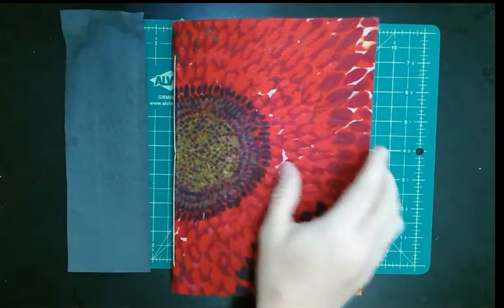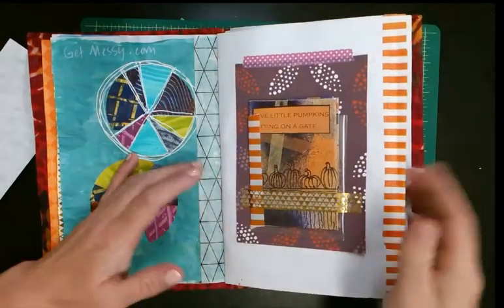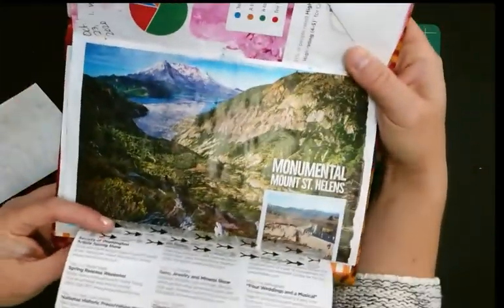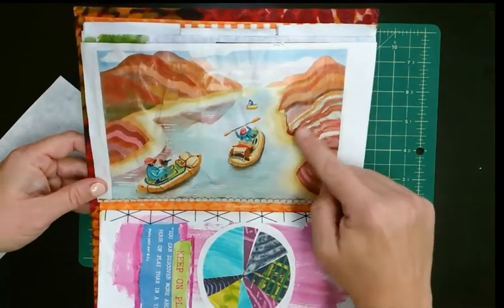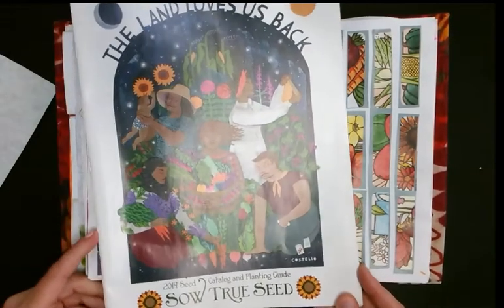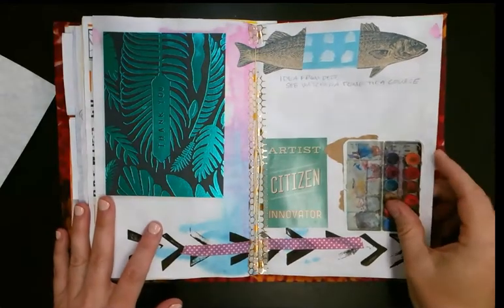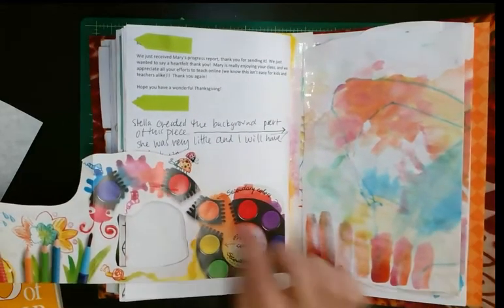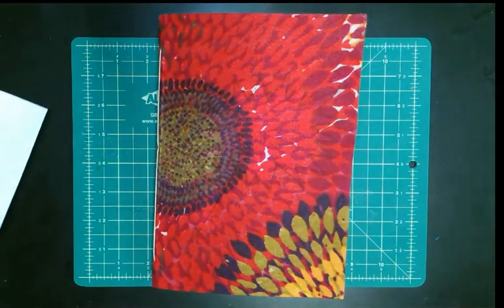Flip through my first completed art journal | visual journal